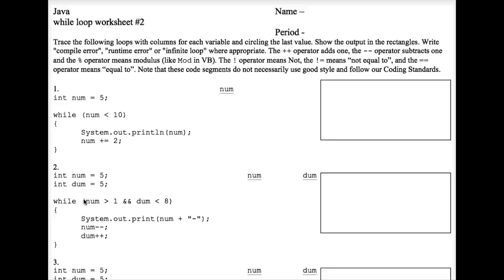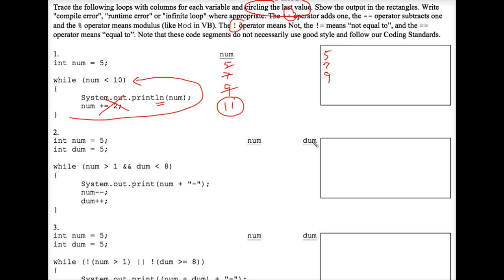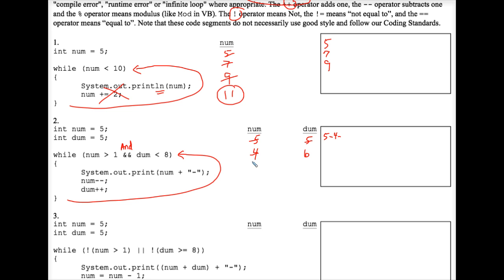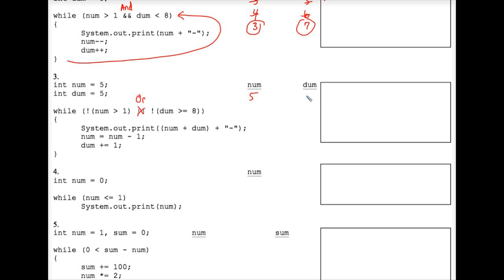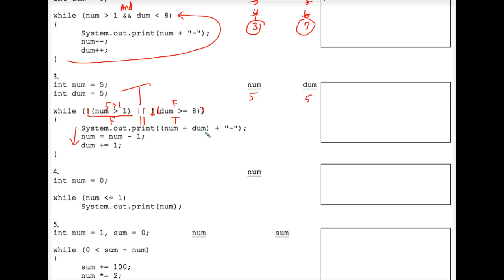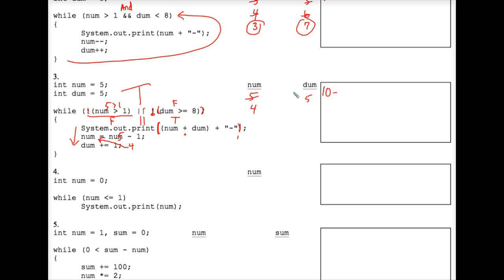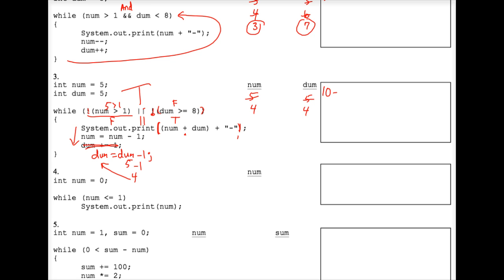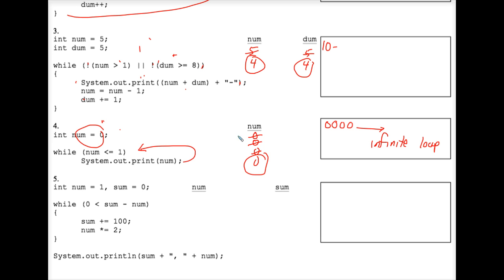Java While Loop Worksheet #2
There's a mistake at 6:20 where I say
"dum = dum + one"
but accidentally write
"dum = dum - one"